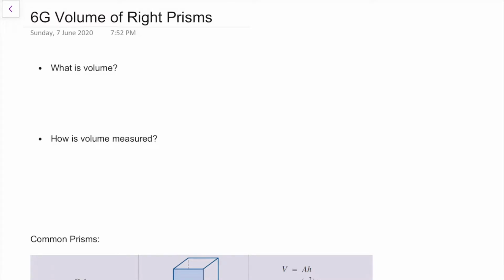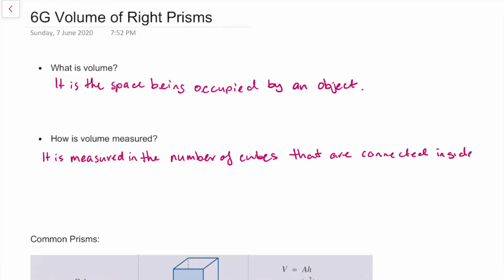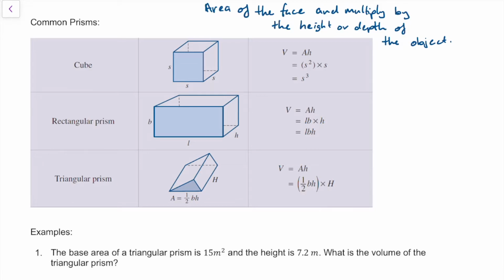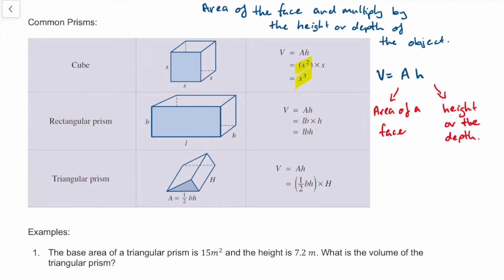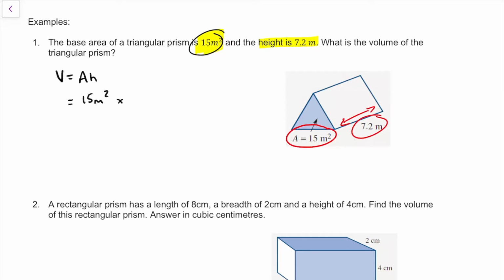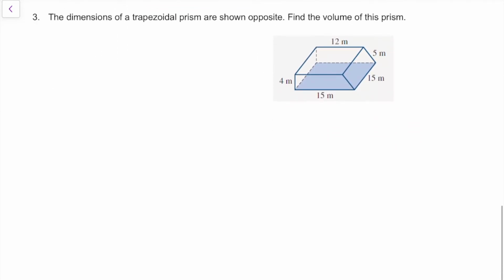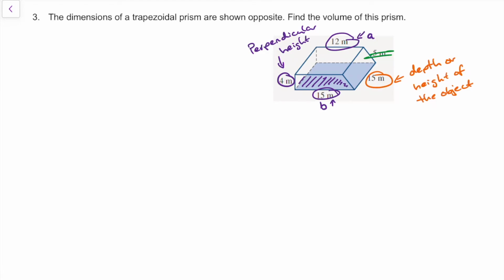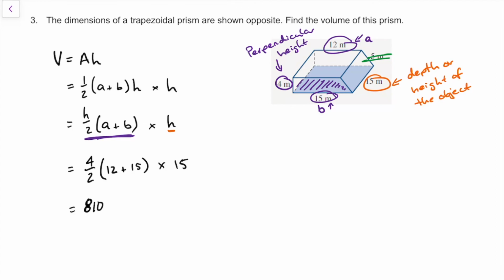Volume of Right Prisms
A video about calculating the volume of right prisms.